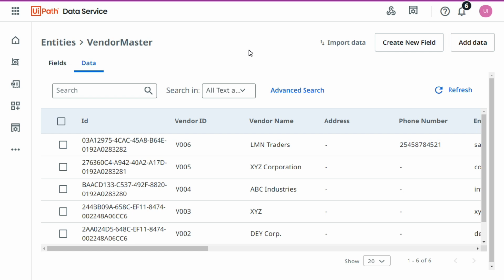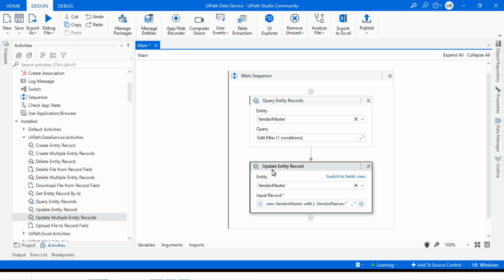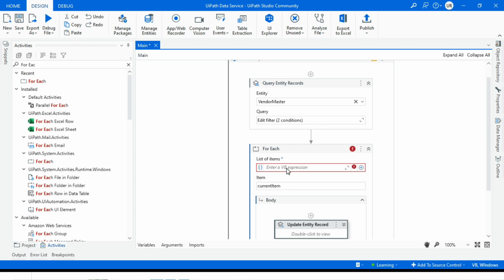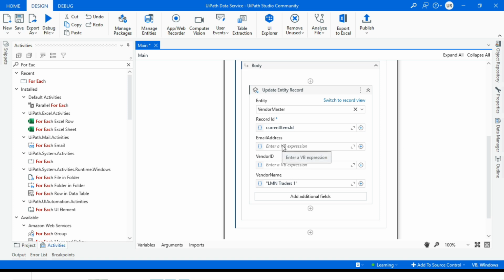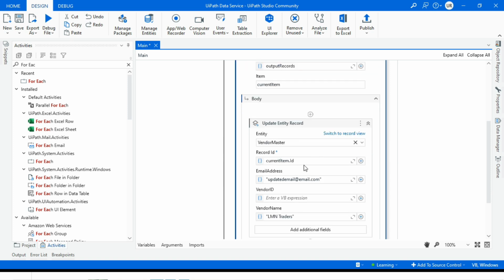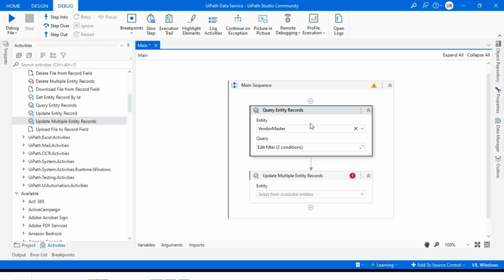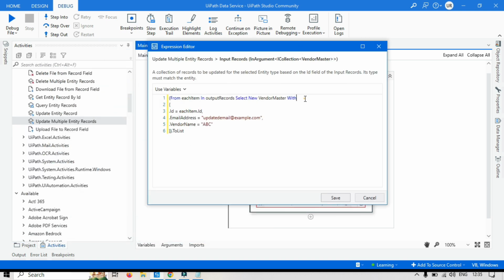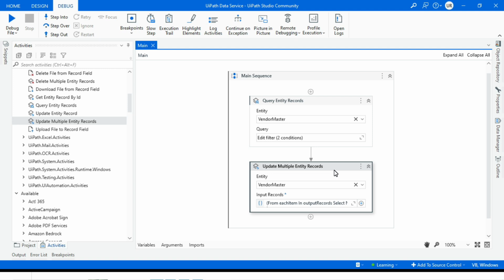Update Multiple Entity Records in UiPath Data Service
How to Update Multiple Entity Records in UiPath Data Service Using LINQ
In this video, we’ll dive into updating multiple records in UiPath Data Service using the "Update Multiple Entity Records" activity. We’ll show you how to streamline this process using LINQ expressions, making it efficient to modify specific fields across multiple records with just a few lines of code.

You’ll learn:
    How to structure LINQ expressions for batch updates
    The role of RecordId in identifying and updating existing records

This video is perfect for RPA developers looking to deepen their understanding of UiPath Data Service and learn new methods for handling batch record updates.